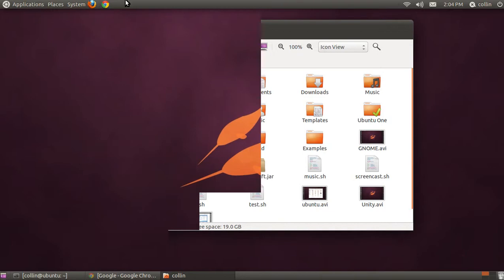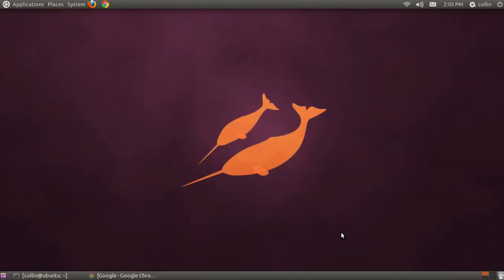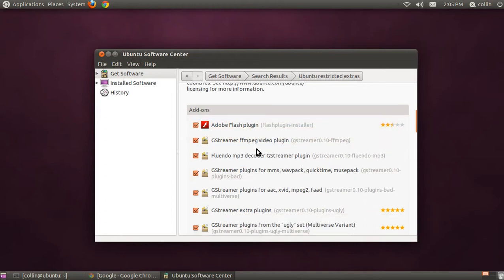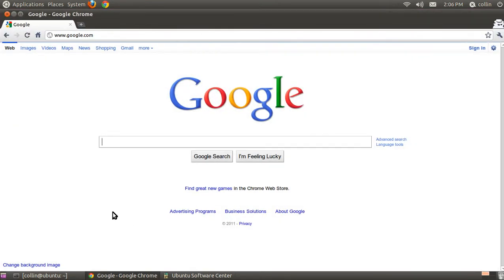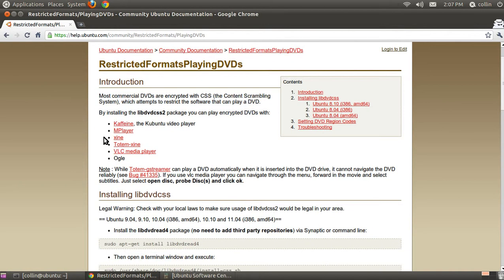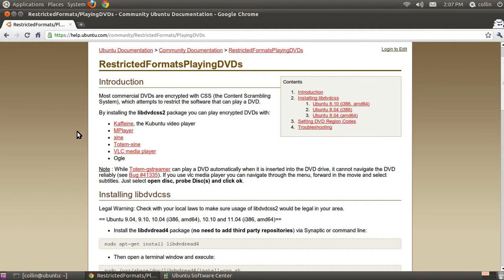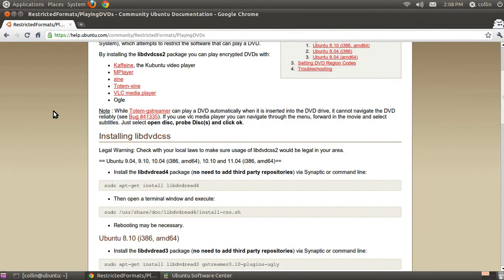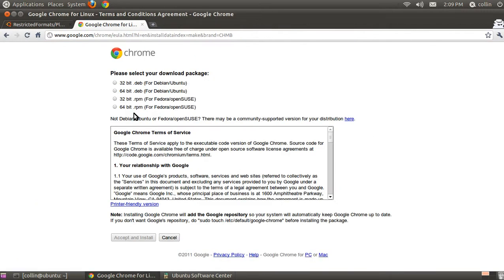How to Ubuntu: Just Installed (Part 4)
This is part four in the series How to Ubuntu that I am doing. In this video I will show how to go about installing items and show you the first must have downloads.